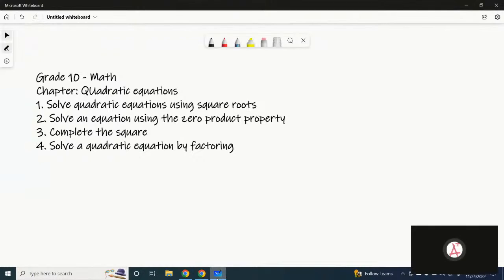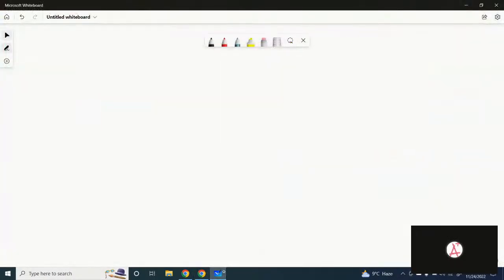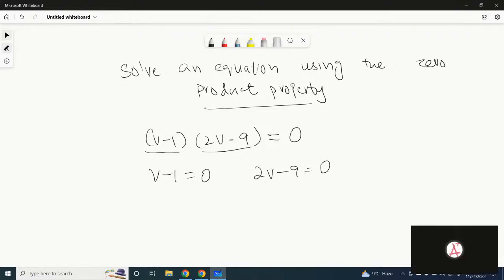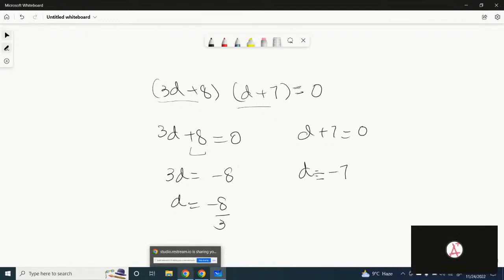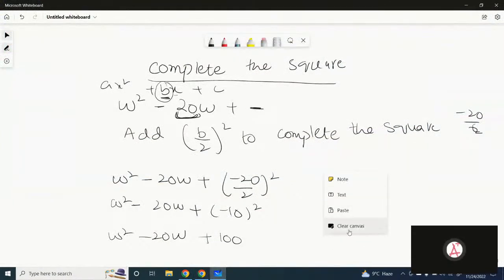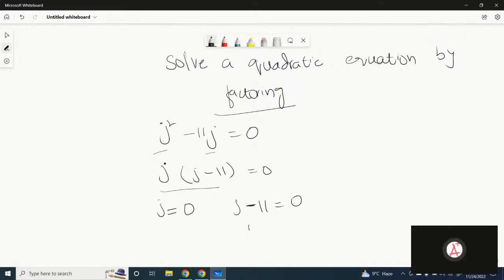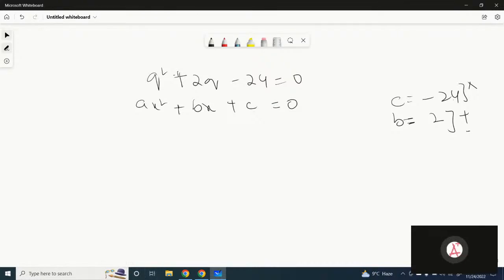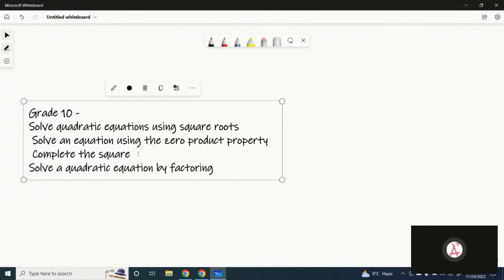Grade 10 - Solve quadratic equations using square roots, Solve an equation using the zero product…